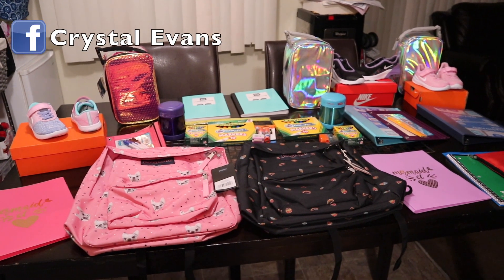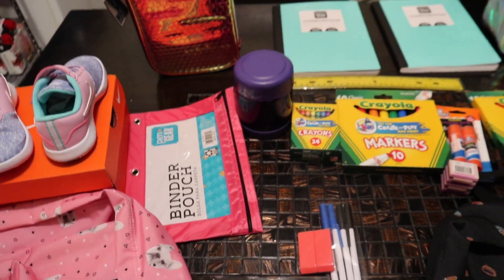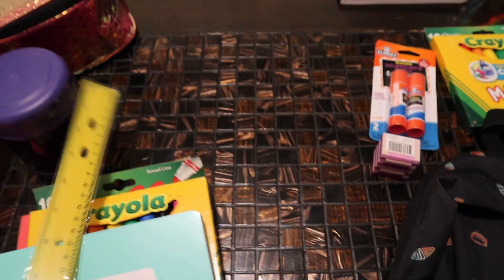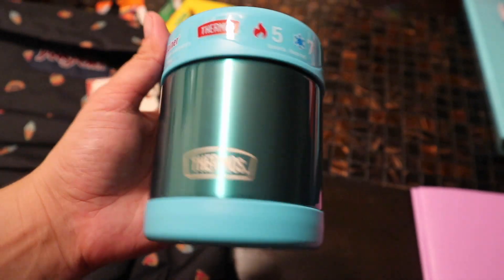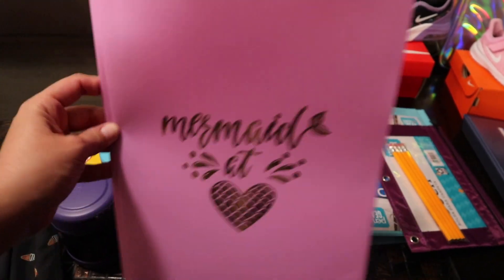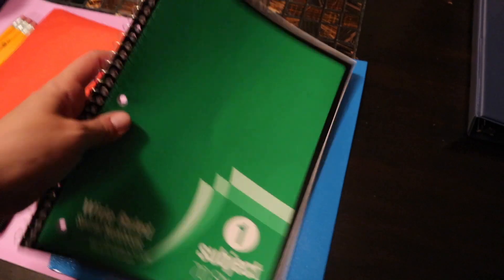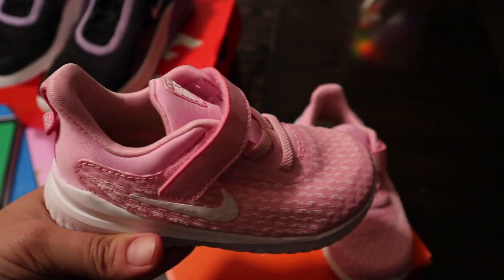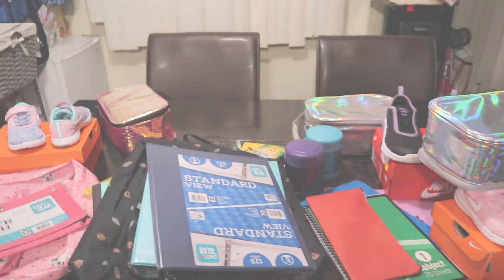✏BACK TO SCHOOL HAUL 2019 📚 | BACK TO SCHOOL SHOPPING SALES🖍 | Crystal Evans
Thank you so much for taking the time to check my channel out. I am a mom to three girls. We are a family of five and enjoy making videos here on you tube. On my channel I show you hauls, mom life, family , clean with me, cooking videos, and so much more. 💕

📔Hi guys today I am going to show you what we got our girls for school. Summer break is officially over and we are back in school. We were able to get great sales and only bought what we needed. My girls are in 5th grade, 1st grade, and Pre-K. They also filmed a cute back to school haul link down below if you want to check it out. 📘

✏You can always check out my girls you tube channel Esme and Emily toy club.🖍

📚Girls Back to School Haul 2019:👩‍🏫👩‍🏫👩‍🏫